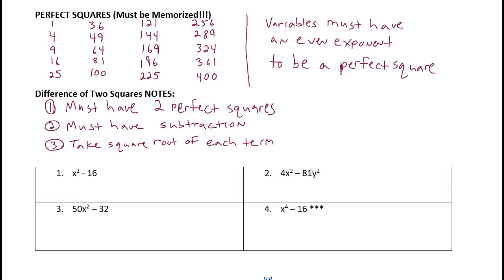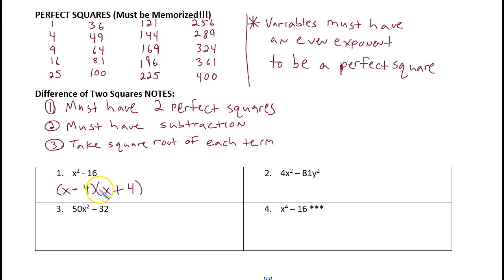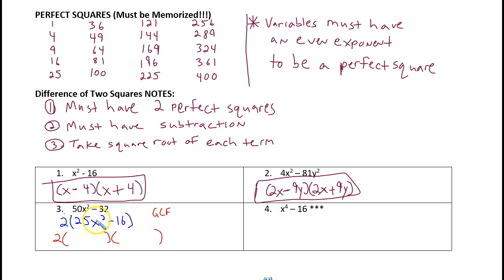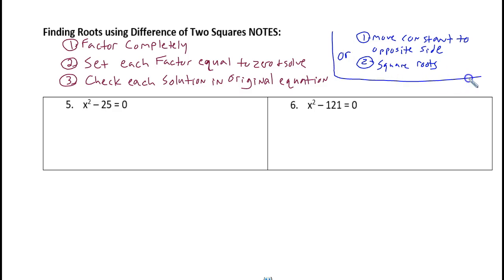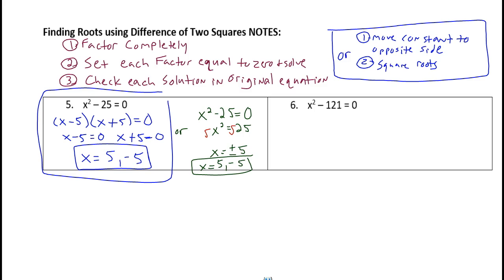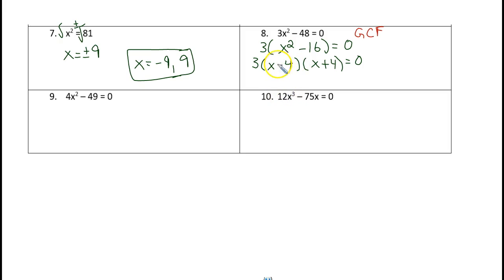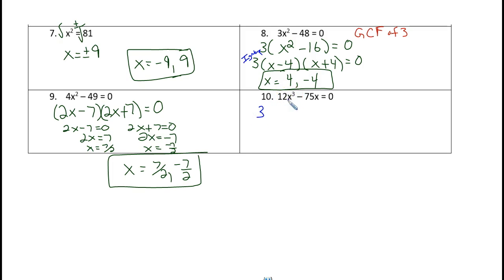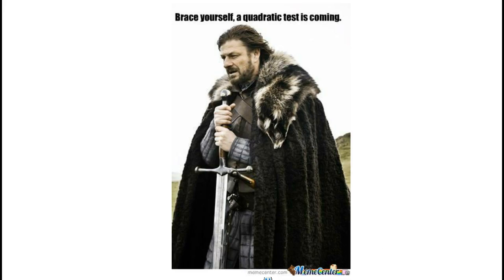Alg 2 - 1A.6 - Solving Quadratics with Difference of Two Squares (DoTS)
Factor and solve quadratic equations with the Difference of Two Squares rule (DoTS).